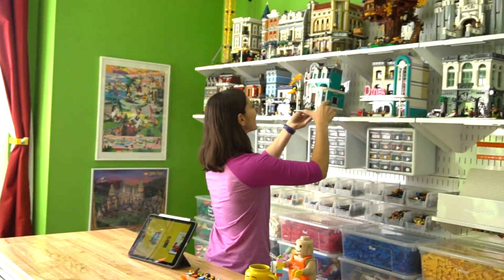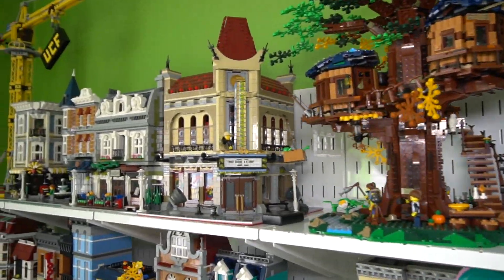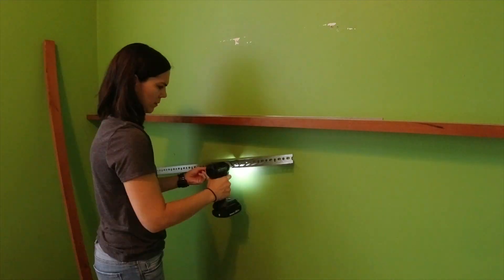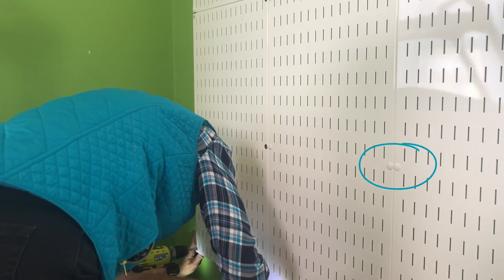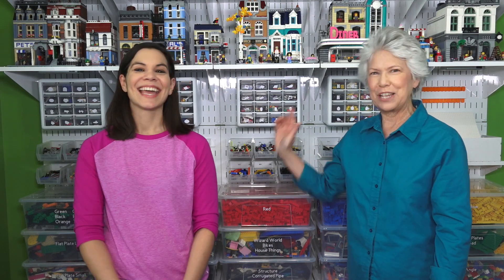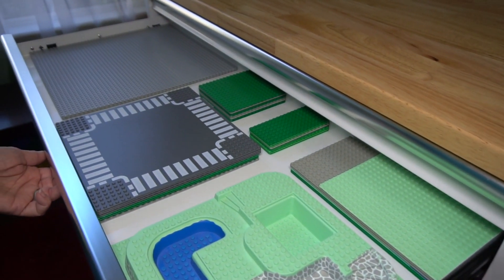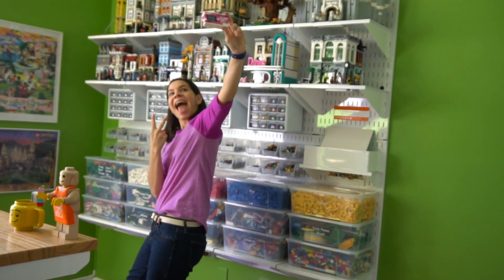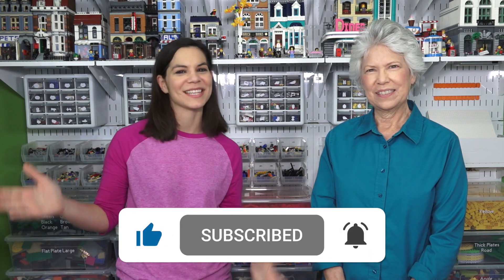Creating My Ultimate Dream LEGO Wall!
Everything is AWESOME in this LEGO Room! Check out how this Dream Lego Display and Organization wall came together!

We are brand ambassadors for Wall Control and they provided the Wall Control products used in this post.

Steph wrote a memoir!